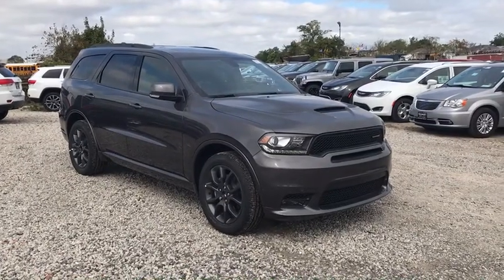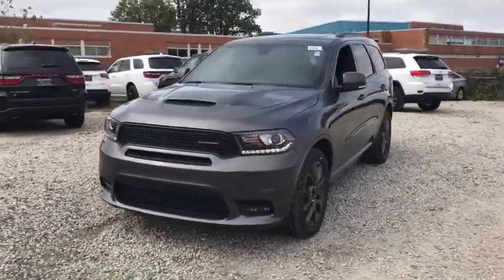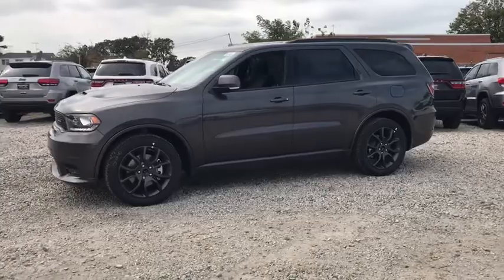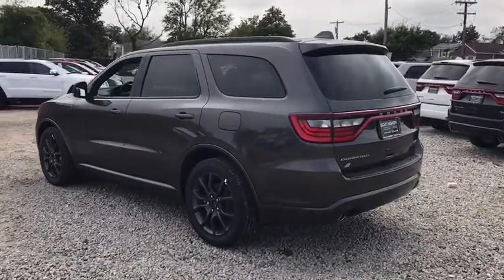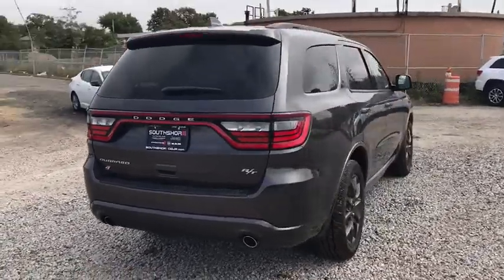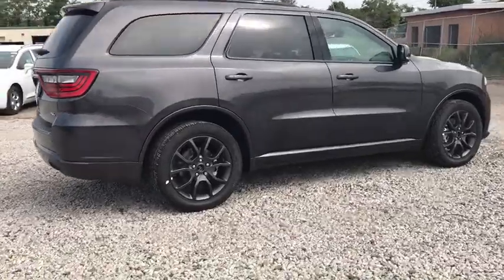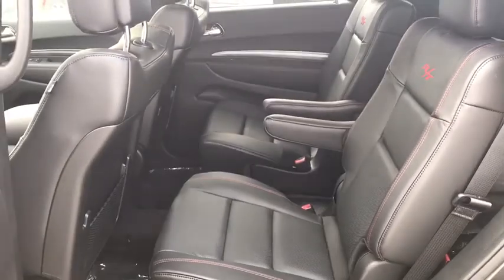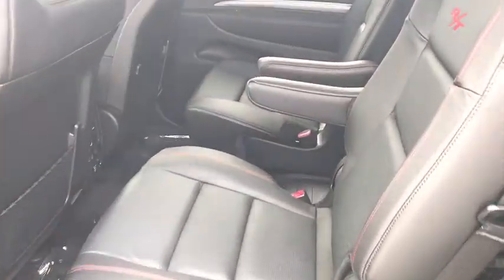2018 Dodge Durango Brooklyn, Queens, Nassau County, Hempstead, Westbury, NY 18D0065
Factory MSRP: $50,070 $1,500 off MSRP! Price includes: $1,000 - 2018 Retail Consumer Cash **CJ1. Exp. 10/31/2017
CARGO PLUS GROUP  -inc: Black Roof Rails  Integrated Roof Rail Crossbars  Cargo Compartment Cover,2ND ROW FOLD/TUMBLE CAPTAIN CHAIRS  -inc: 6 Passenger Seating  2nd Row Mini Console w/Cupholders  2nd Row Seat Mounted Inboard Armrests  3rd Row Floor Mat & Mini Console,QUICK ORDER PACKAGE 25S  -inc: Engine: 5.7L V8 HEMI MDS VVT  Transmission: 8-Speed Automatic (8HP70),ENGINE BLOCK HEATER,POWER SUNROOF,ENGINE: 5.7L V8 HEMI MDS VVT  (STD),GRANITE METALLIC CLEARCOAT,CARGO PLUS GROUP  -inc: Black Roof Rails  Integrated Roof Rail Crossbars  Cargo Compartment Cover,MANUFACTURER'S STATEMENT OF ORIGIN,TRANSMISSION: 8-SPEED AUTOMATIC (8HP70)  (STD),All Wheel Drive,Power Steering,ABS,4-Wheel Disc Brakes,Brake Assist,Aluminum Wheels,Tires - Front Performance,Tires - Rear Performance,Conventional Spare Tire,Heated Mirrors,Power Mirror(s),Integrated Turn Signal Mirrors,Rear Defrost,Privacy Glass,Intermittent Wipers,Variable Speed Intermittent Wipers,Rain Sensing Wipers,Remote Trunk Release,Power Liftgate,Power Door Locks,Fog Lamps,Daytime Running Lights,HID headlights,Automatic Headlights,Headlights-Auto-Leveling,AM/FM Stereo,Navigation System,Satellite Radio,MP3 Player,Auxiliary Audio Input,HD Radio,Premium Sound System,Steering Wheel Audio Controls,Bluetooth Connection,Power Driver Seat,Power Passenger Seat,Mirror Memory,Driver Adjustable Lumbar,Heated Front Seat(s),Cooled Front Seat(s),Seat Memory,Passenger Adjustable Lumbar,Pass-Through Rear Seat,Heated Rear Seat(s),Rear Bench Seat,Adjustable Steering Wheel,Trip Computer,Power Windows,3rd Row Seat,Leather Steering Wheel,Heated Steering Wheel,Keyless Entry,Keyless Start,Universal Garage Door Opener,Cruise Control,Climate Control,Multi-Zone A/C,Rear A/C,Leather Seats,Bucket Seats,Auto-Dimming Rearview Mirror,Driver Vanity Mirror,Passenger Vanity Mirror,Driver Illuminated Vanity Mirror,Passenger Illuminated Visor Mirror,Floor Mats,Cargo Shade,Smart Device Integration,Remote Engine Start,Engine Immobilizer,Security System,Traction Control,Stability Control,Front Side Air Bag,Telematics,Rear Parking Aid,Tire Pressure Monitor,Driver Air Bag,Passenger Air Bag,Front Head Air Bag,Rear Head Air Bag,Passenger Air Bag Sensor,Knee Air Bag,Child Safety Locks,Back-Up Camera